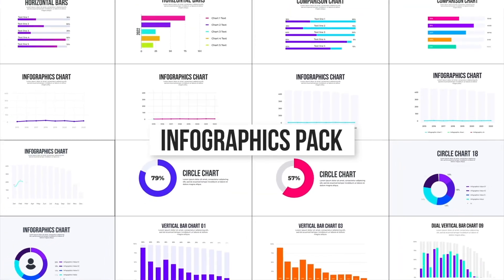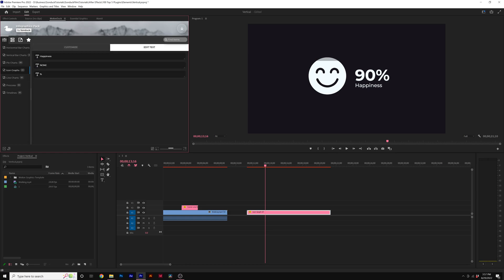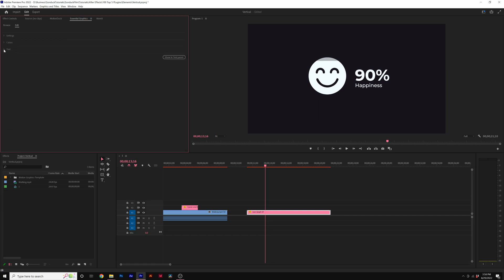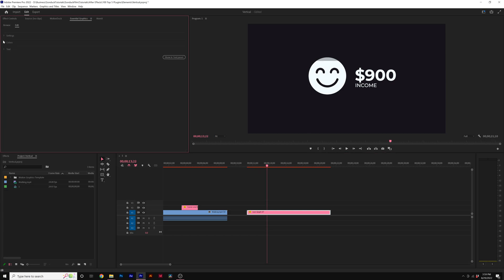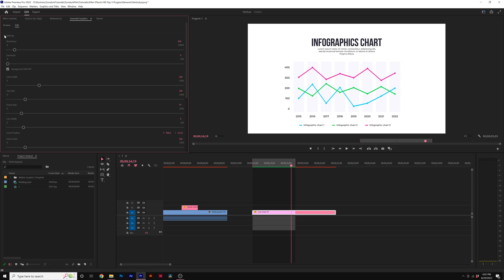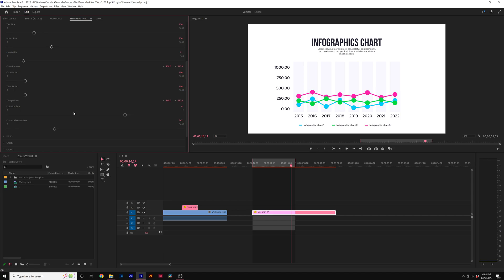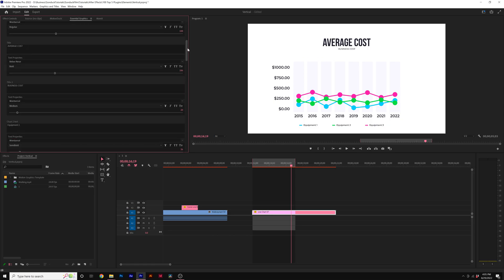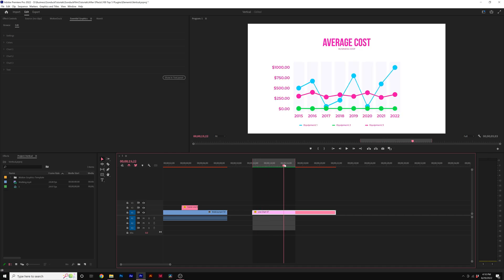Infographics Pack | Premiere Pro | Walkthrough